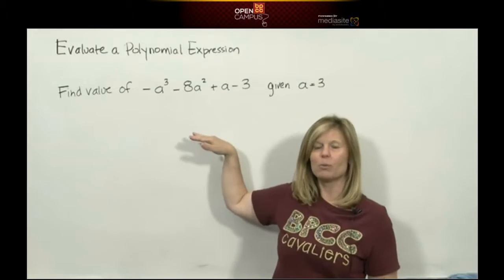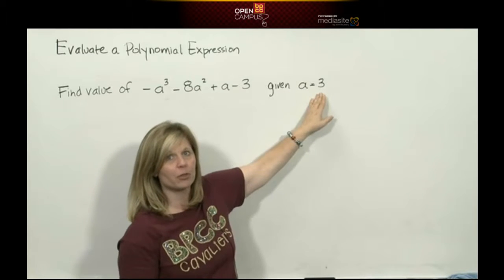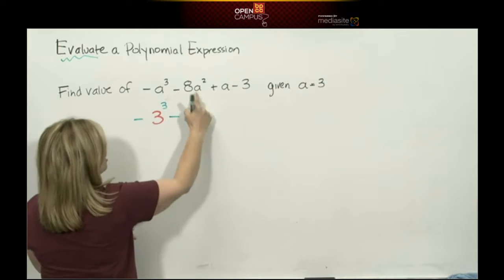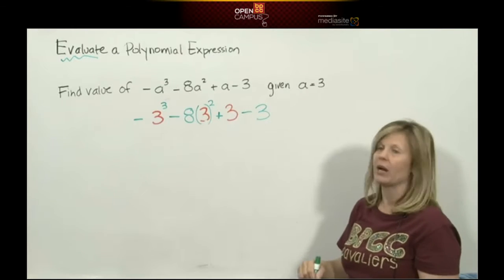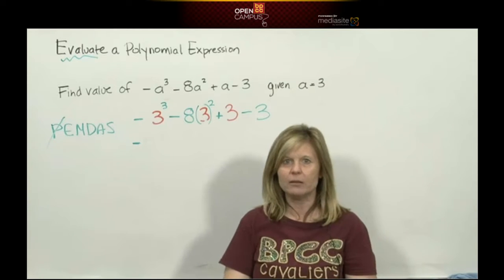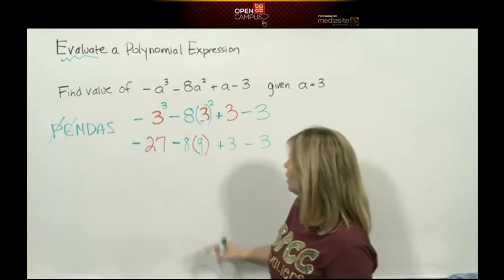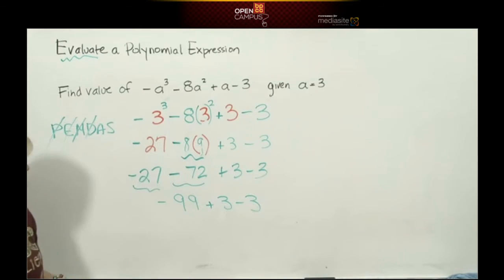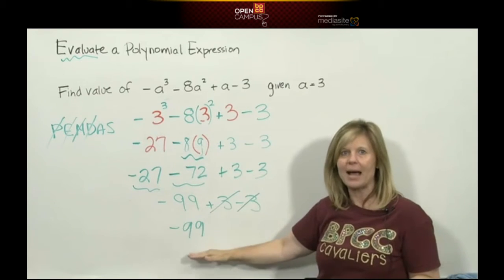Module 19 6B Evaluate Polynomial Expressions